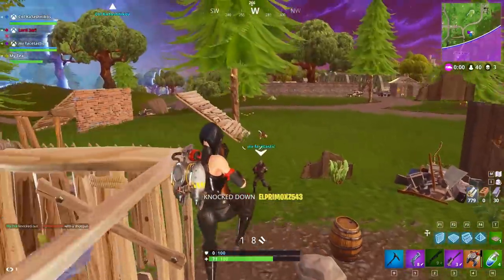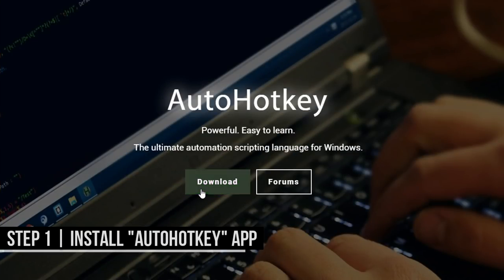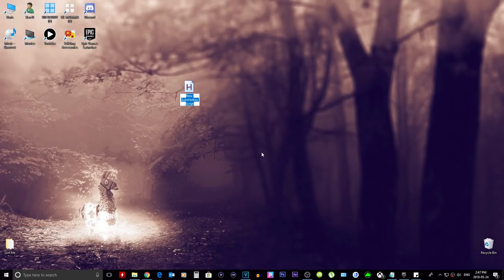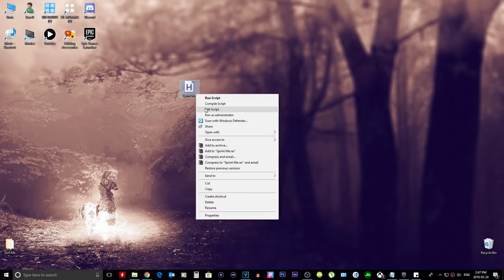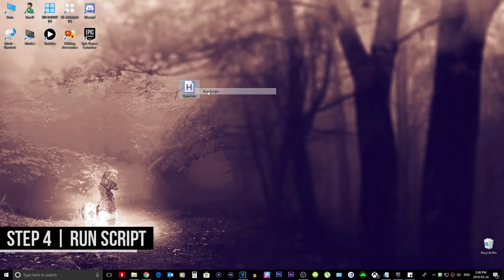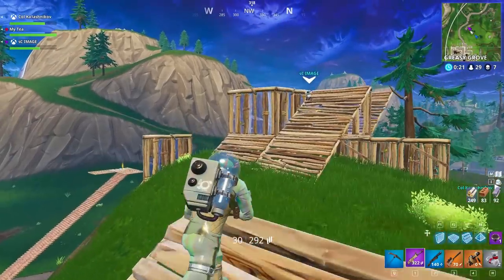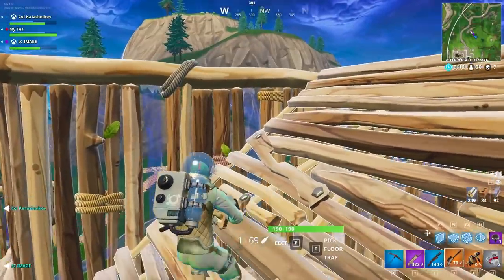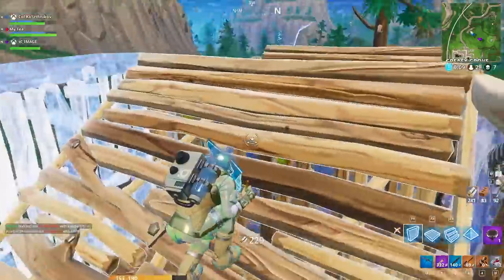UPDATE V5.1 SPRINT NOW DEFAULT MOVEMENT (SOLUTION TO PINKY PROBLEM) | Fortnite Battle Royale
Short tutorial on how to enable TRUE toggle sprint (i.e. run with just the W key) in Fortnite. The steps taken are listed below. NOTE: Forgot to mention you should have Toggle Sprint set to OFF and enter the script in same format (i.e. separate lines) like shown here.

Hope this helps! If you have any questions ask belowly ツ

STEP 1 - Download and install AutoHotkey app

STEP 2 - Create AutoHotkey file from Desktop
STEP 3 - Copy and paste this AutoHotkey script (copy/paste entire section between scissors)

*W::
Send, {Shift down}
Send, {W down}
KeyWait, W
Send, {Shift up}
Send, {W up}
return

F11:: Suspend, Toggle
F12:: ExitApp

STEP 5 - Share Profit

🎵 MUSIC
► "Stalling" by Alex and Tophher